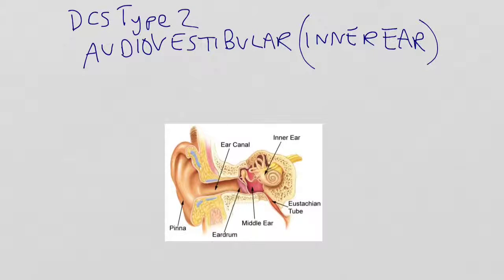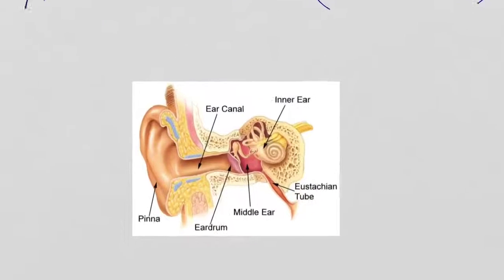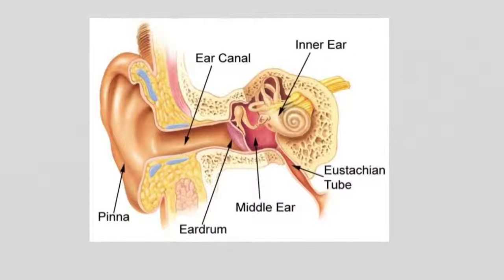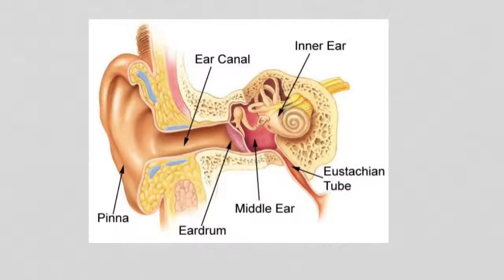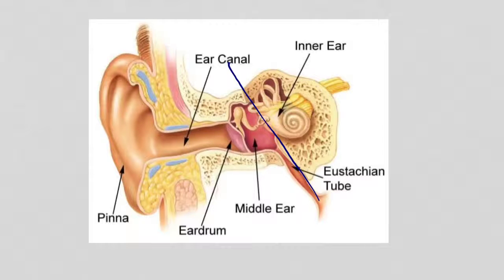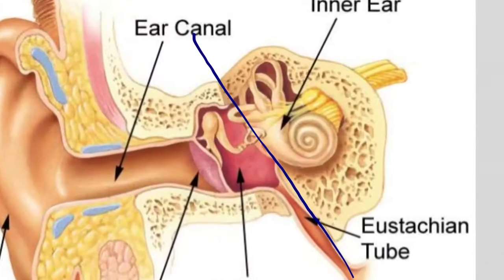DCS Type 2 (Inner ear/Staggers)